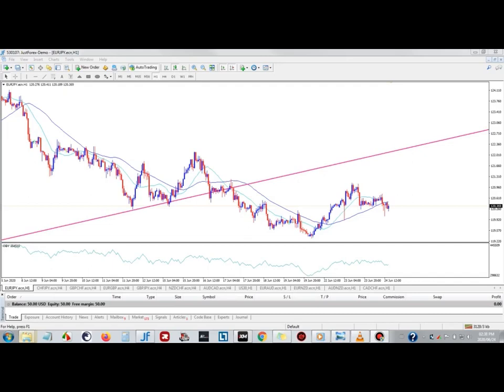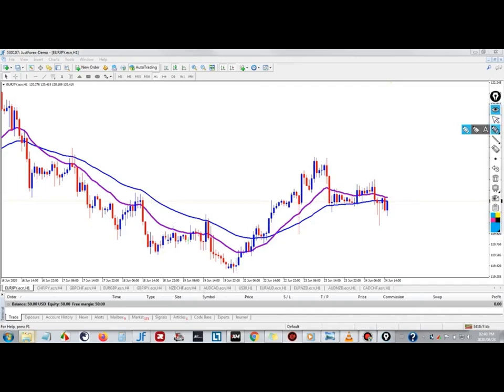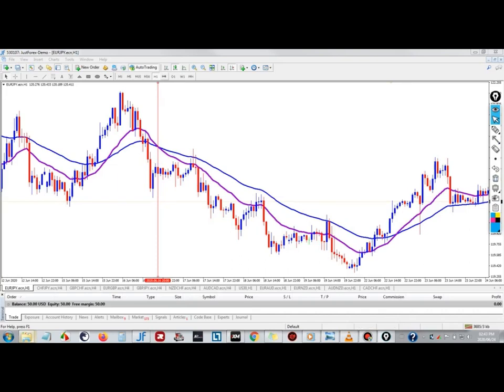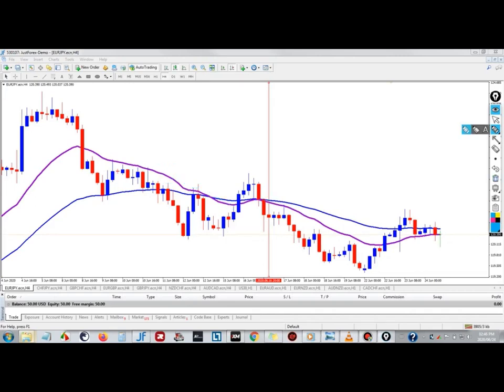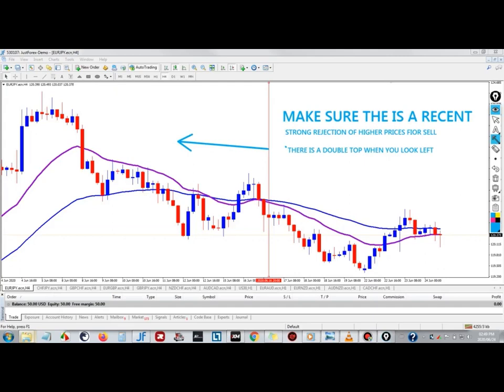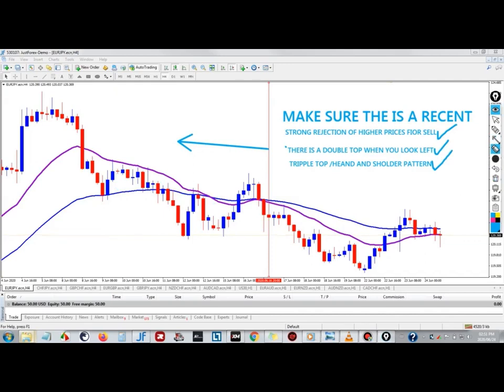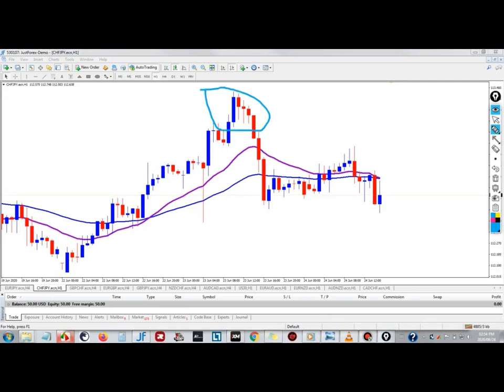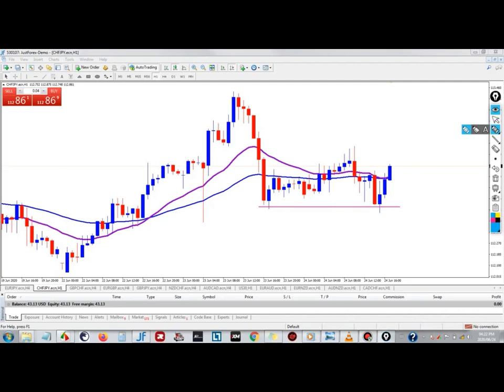Best 2Moving average strategy part1 with live trade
I decided to make a series of Videos demonstrating how to add and trade moving averages on your strategy. I take live trades with this strategy after demonstrating all aspects of this new Exponential moving trading strategy.